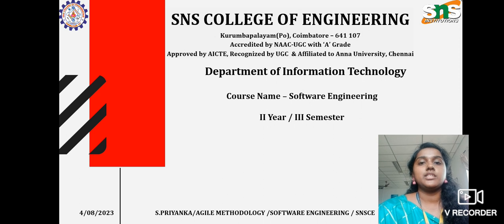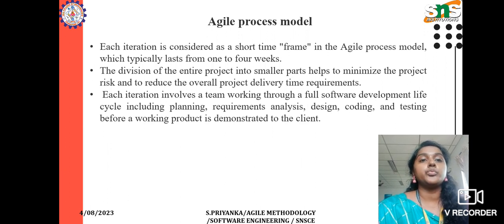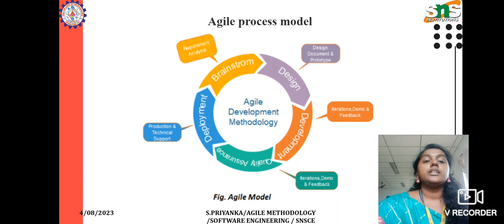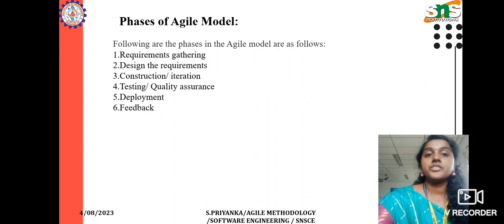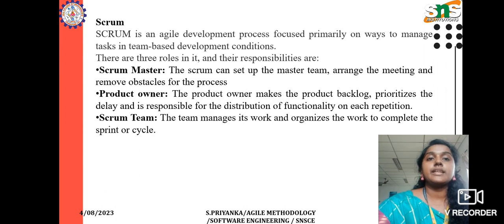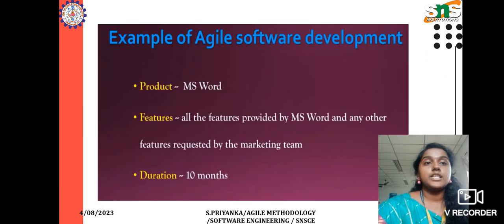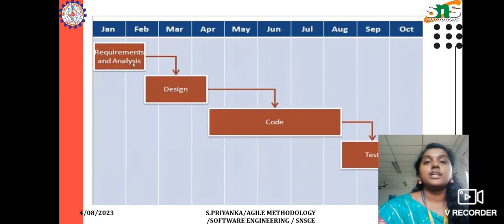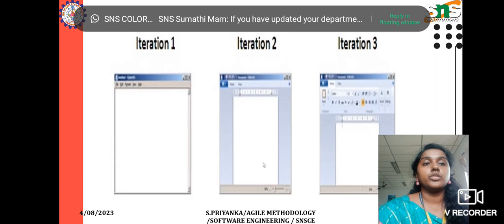S Priyanka AP/ IT |Agile Process Model|SNS Institution